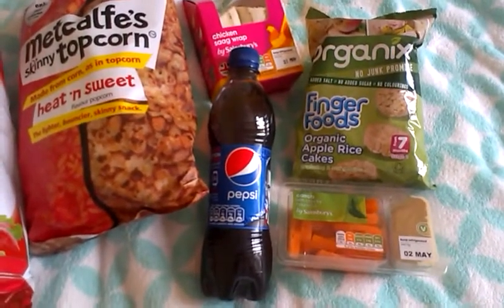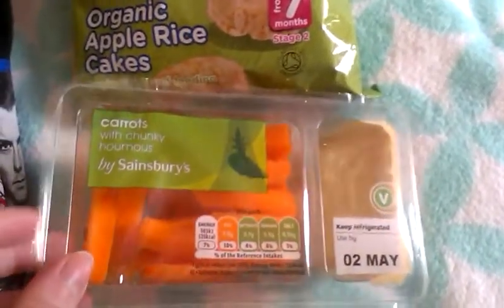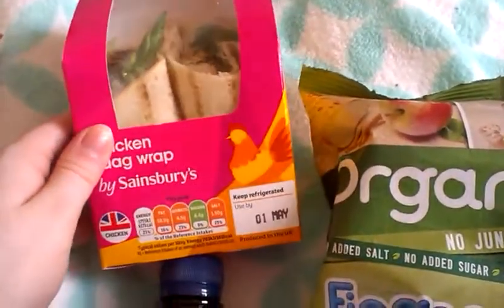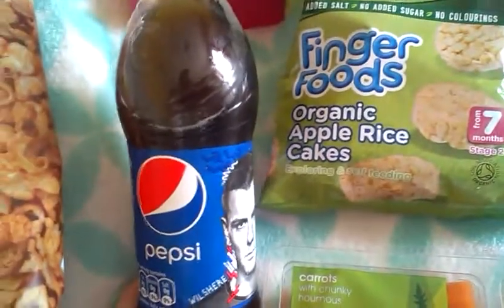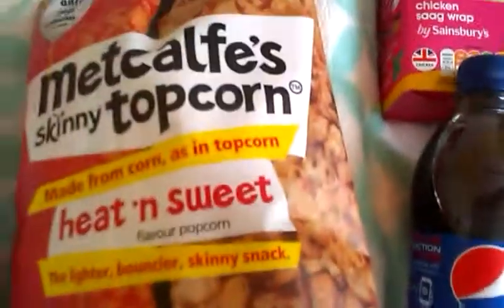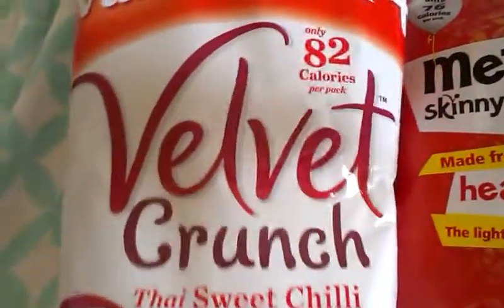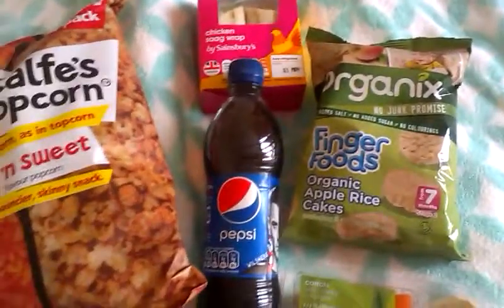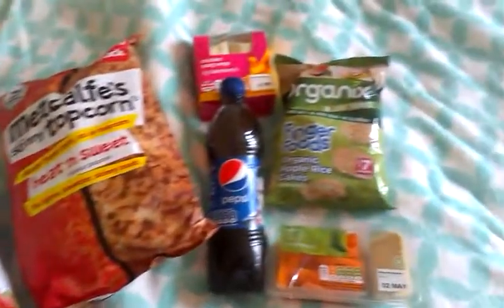Grocery haul 30th April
GROCERY TOTAL SPENT
£6.28 + £2.00
£8.28

xxx :)